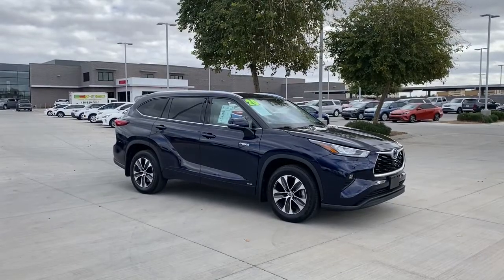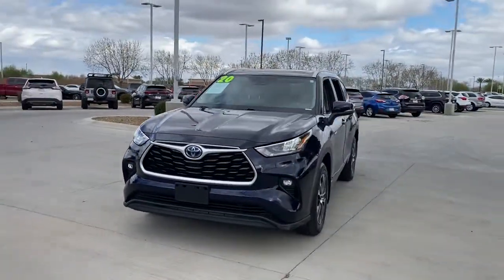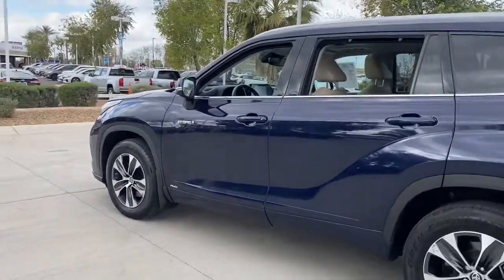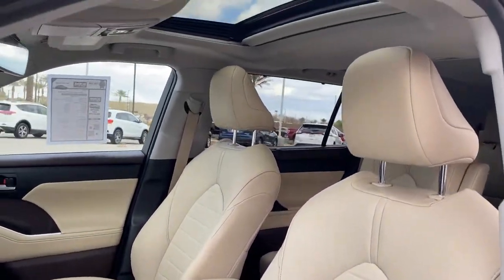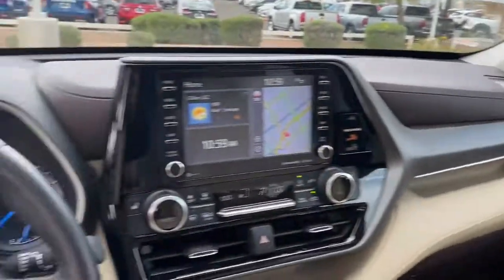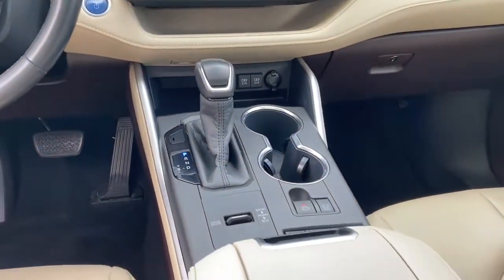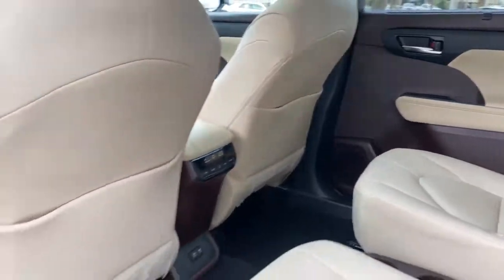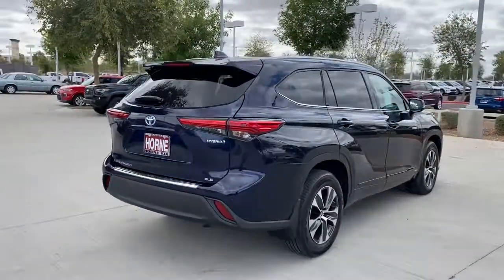2020 Toyota Highlander Gilbert, Chandler, Mesa, Queen Creek, San Tan, AZ K6709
Blueprint Used 2020 Toyota Highlander available in Gilbert, Arizona at Horne Kia. Servicing the Chandler, Mesa, Queen Creek, San Tan, AZ area.
2020 Toyota Highlander Hybrid XLE - Stock#: K6709 - VIN#: 5TDHBRCH7LS500287

Horne Kia
1465 E Motorplex Loop